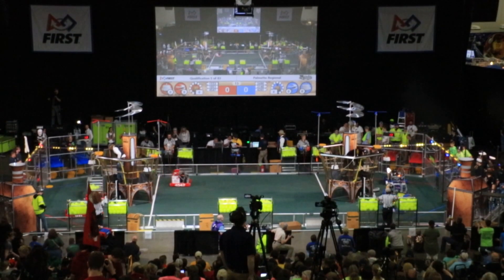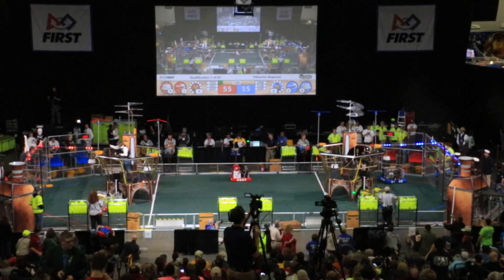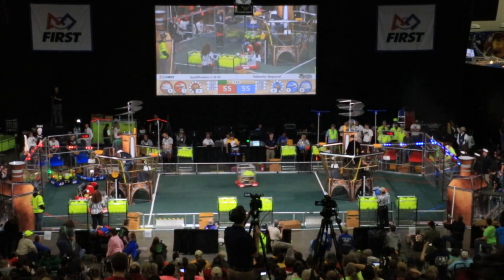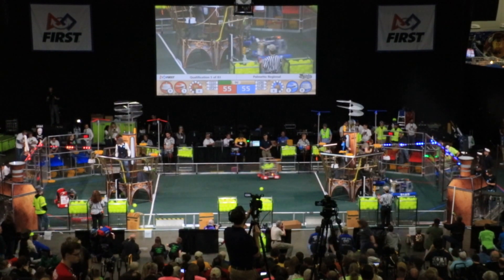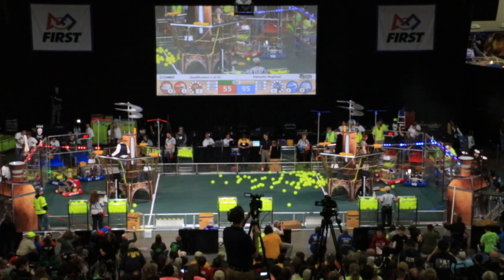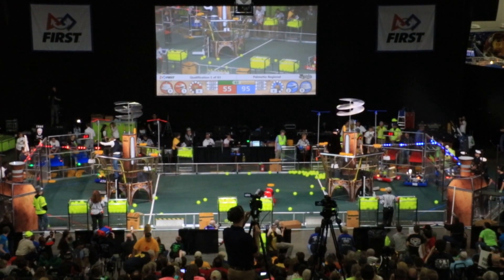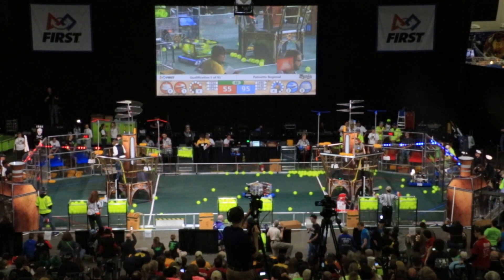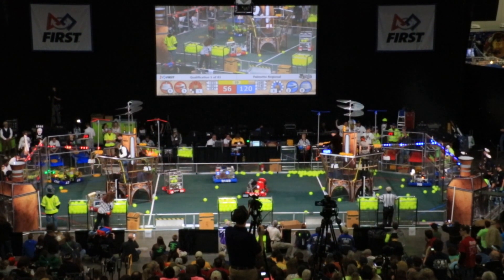2017 Palmetto Regional - Match 5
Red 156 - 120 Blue